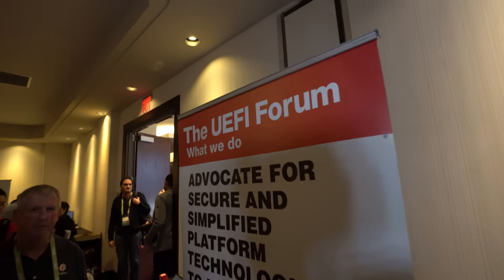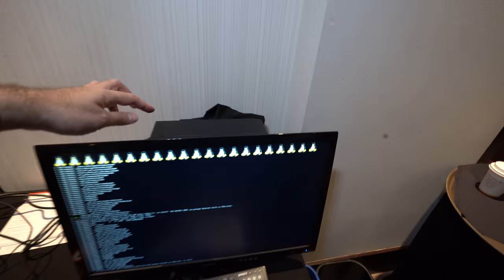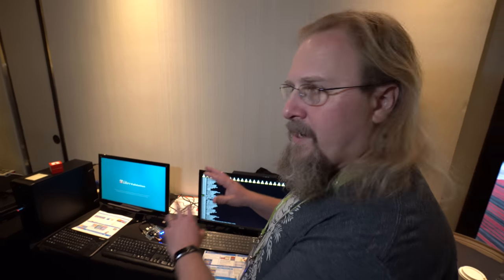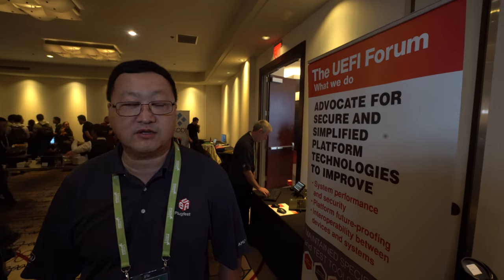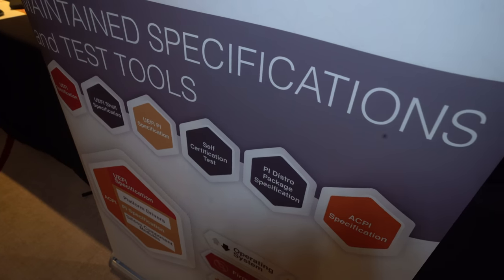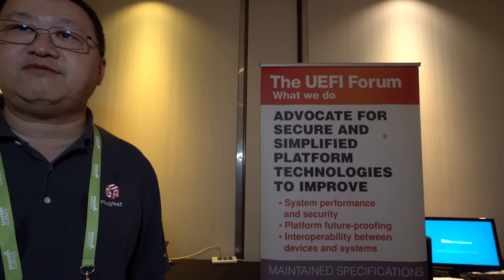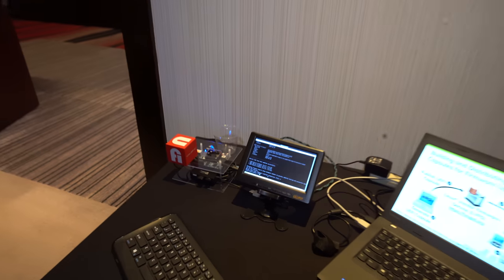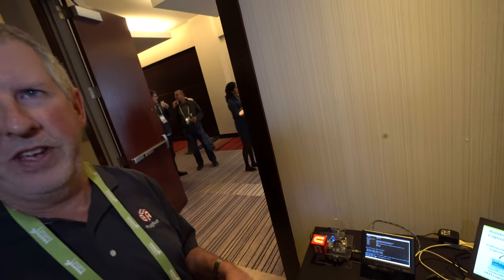UEFI at Linaro Connect Vancouver 2018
Unified Extensible Firmware Interface (UEFI) is a specification for a software program that connects a computer's firmware to its operating system (OS). UEFI is expected to eventually replace BIOS. Like BIOS, UEFI is installed at the time of manufacturing and is the first program that runs when a computer is turned on.